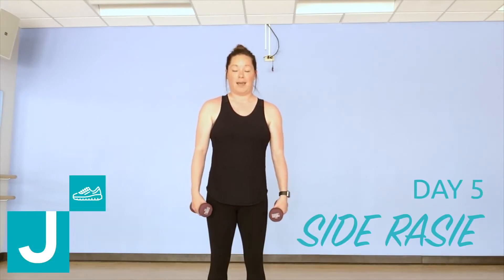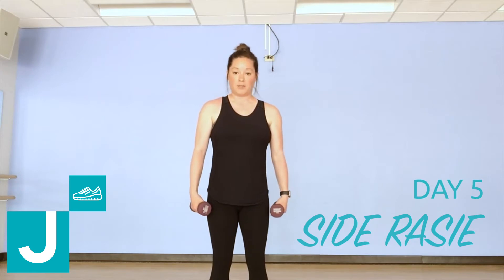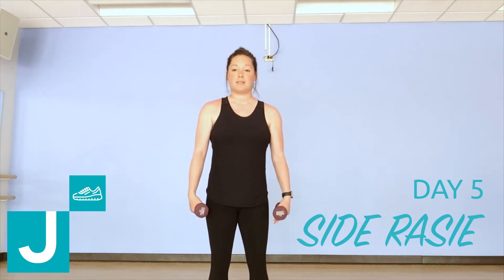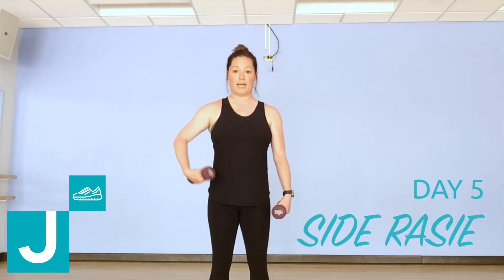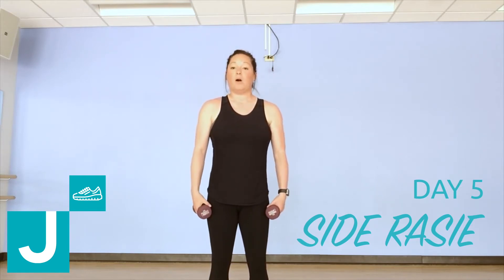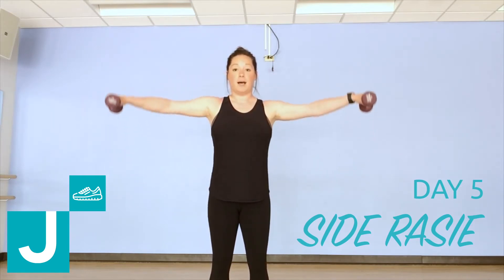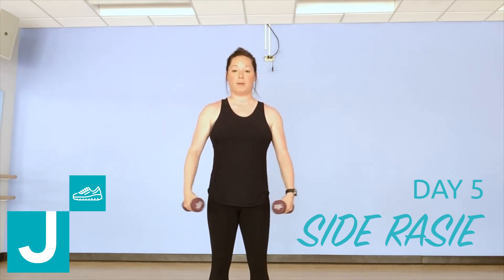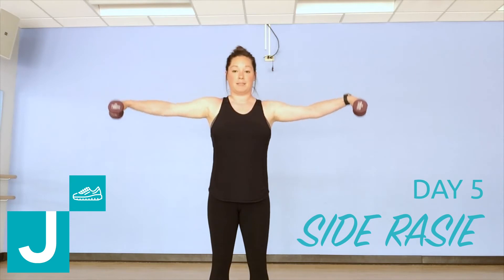Upper Body Challenge with Ally: Side Raise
Reach for the stars! Ally is our Assistant Fitness Director and she is here to help you work that upper body. Follow along each day and build upon each exercise for a comprehensive workout.